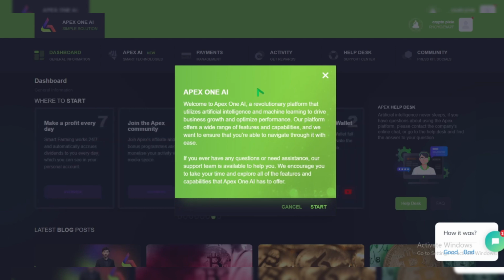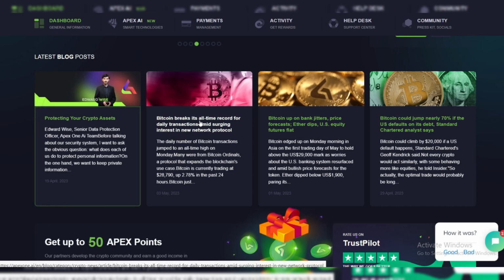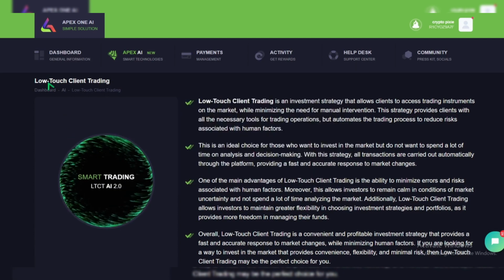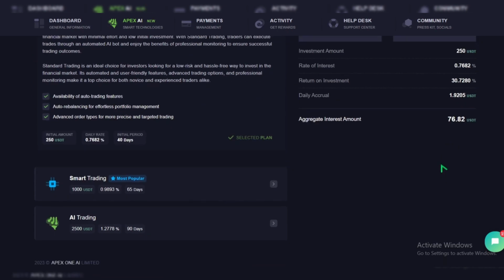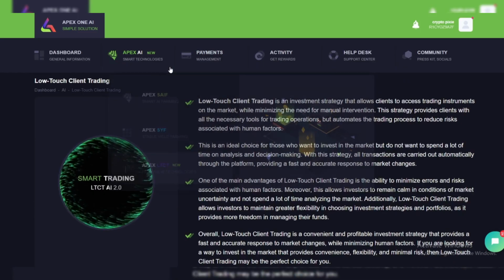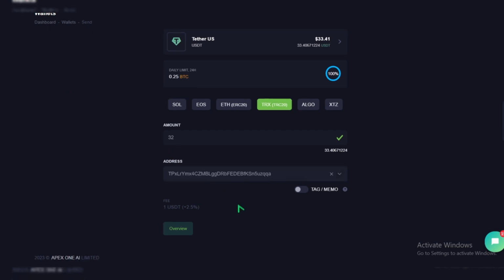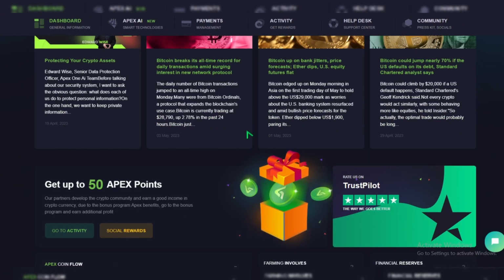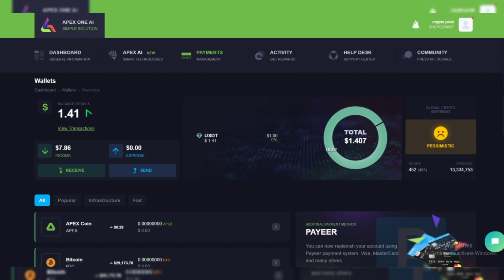APEX ONE AI - LIVE WITHDRAWAL! HOW TO EARN IN THREE TARIFF PLANS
-   CRYPTO PIXIE OFFICIAL SOCIAL MEDIA ACCOUNTS -